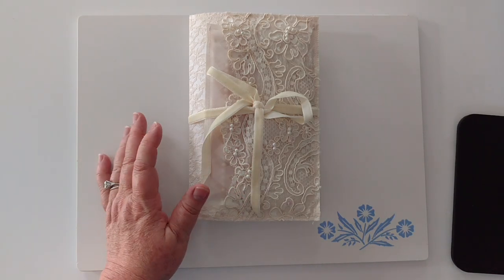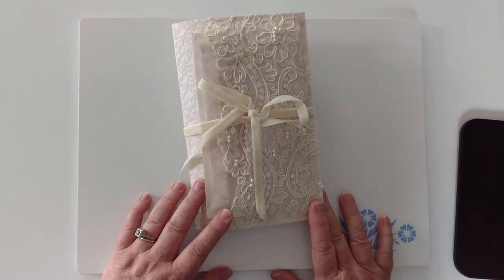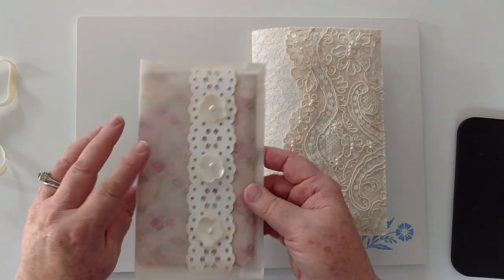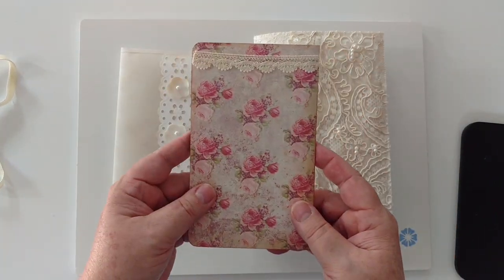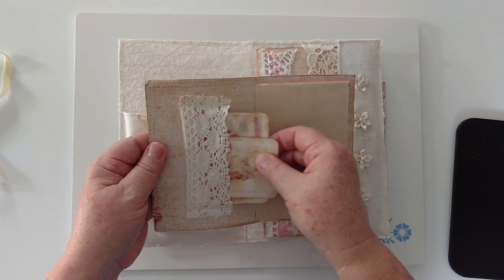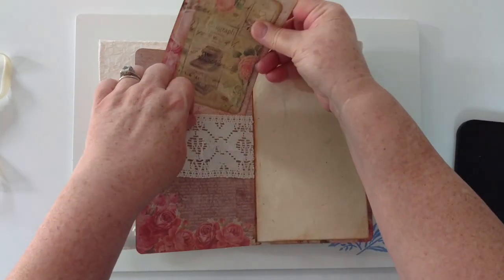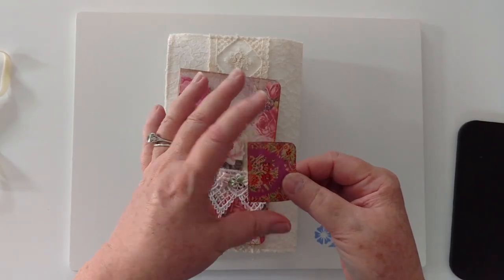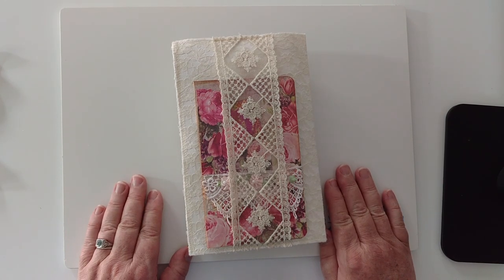Lace and Fabric Folio Style Journal Packets (Journal 1 of 6) (SOLD; thank you)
Hi Everyone!  Jan here from Fursdon House.  And this is the first of six videos I'm making, which feature my lace and fabric folio style journal packets. Believe it or not, they initially started as my first (as in one) fabric and lace journal.  However, by the time I was getting close to the end, I'd gotten so carried away adding stuff to them that the journal was going to be at least 8 inches tall!! Not very easy to write in or tote around, so I went back to the drawing board, so to speak, and came up with six individual packets of journals.  I hope you enjoy them as much as I did making them!

Each journal packet is for sale in my Etsy shop; here's the link for that:

The papers I primarily used are from two packets that I've had for a couple of years, but here are their titles. I believe they may still be available, perhaps by ordering online.  They are:
1.  Prima's "Tales of You and Me" by Frank Garcia
2.  Prima's "Love Story" also by Frank Garcia

Please let me know if you have any comments and I hope you have a blessed week!

Take care! Jan